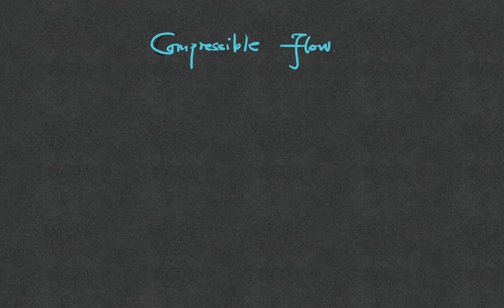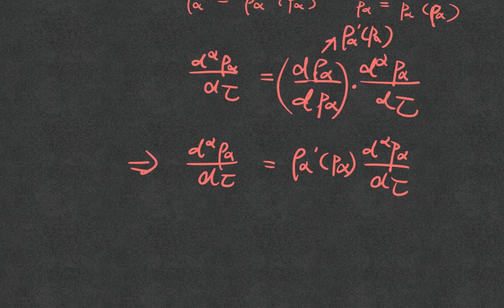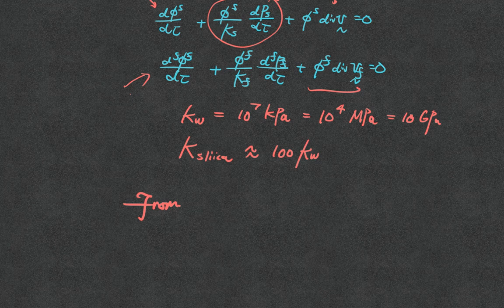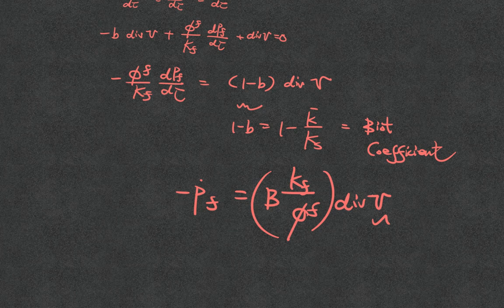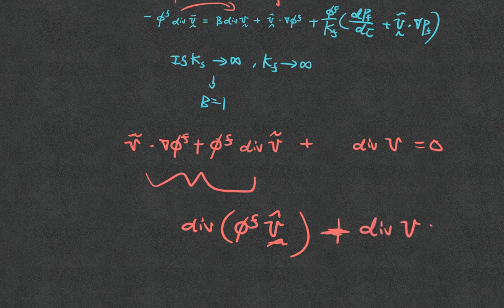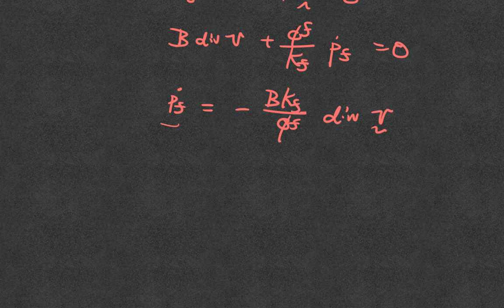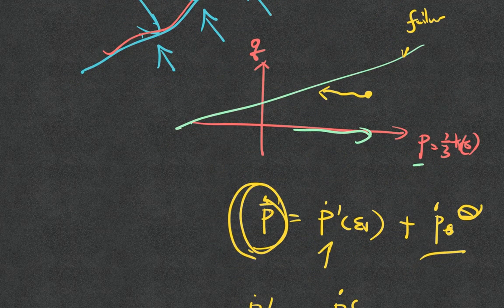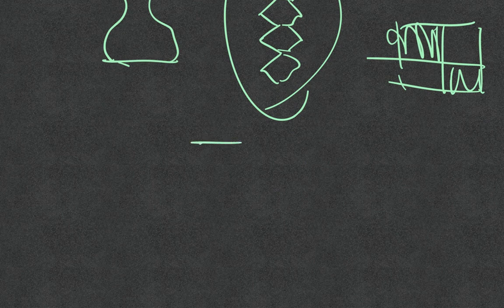Lecture 8 Poromechanics with compressible constituents